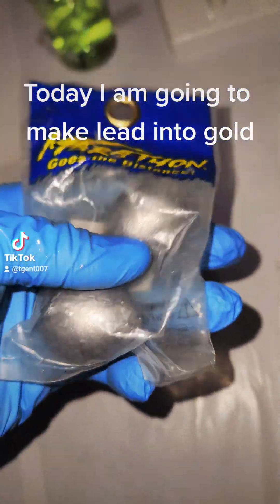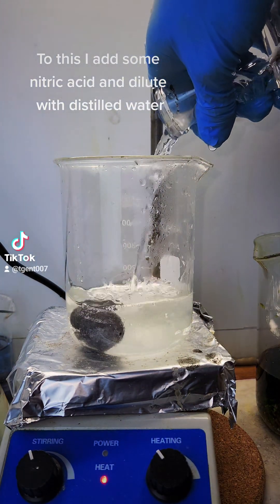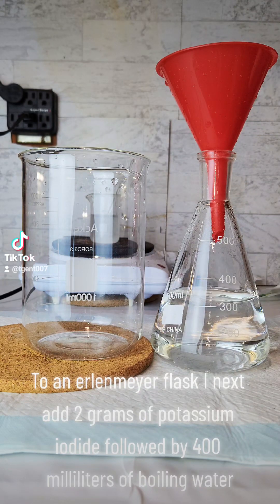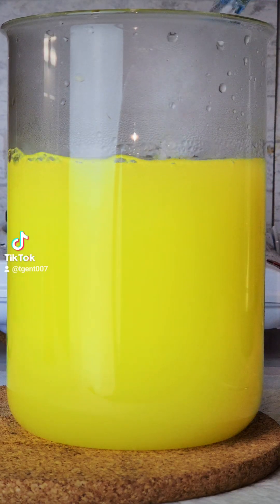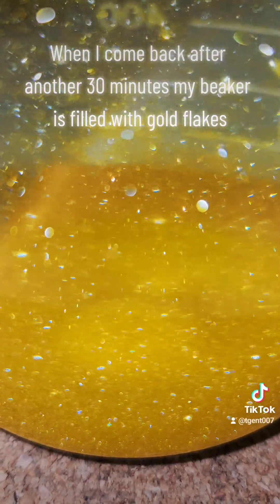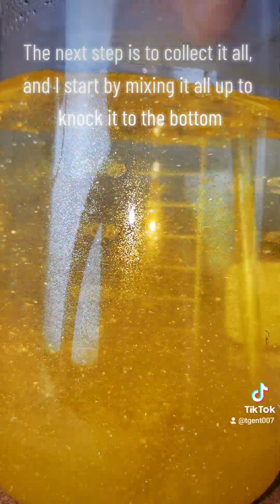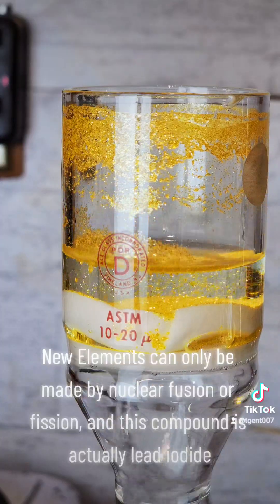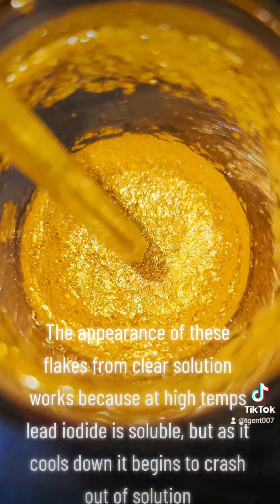Making Lead into Gold (Lead Iodide)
Reupload from my Tik-tok

After posting notes:
1. I found that lead sinkers from the store contain small amounts of other metals that made this reaction more annoying than it had to be. I would recommend instead using a purer source of lead to save yourself the headache.